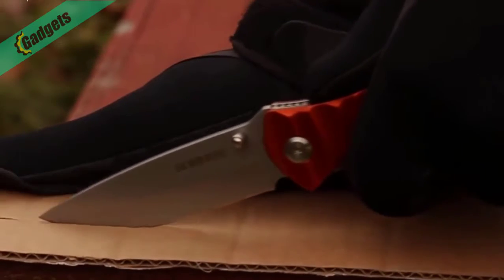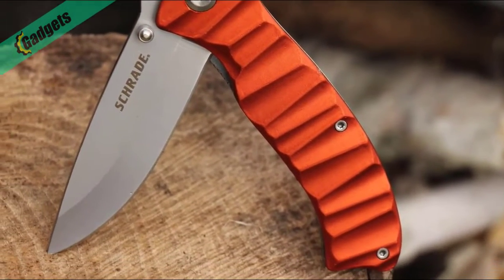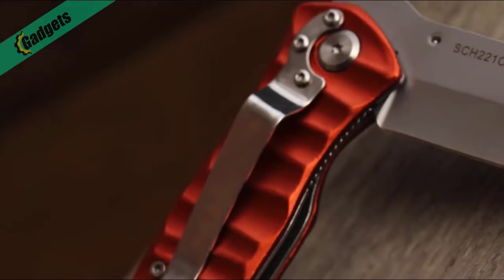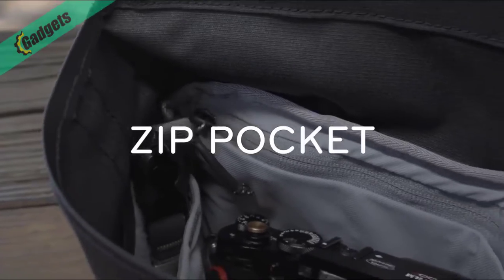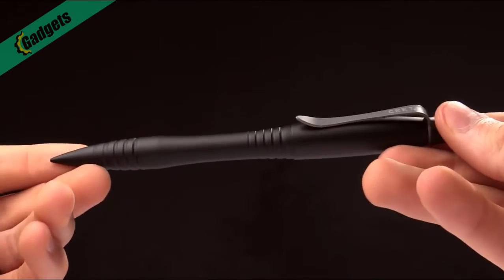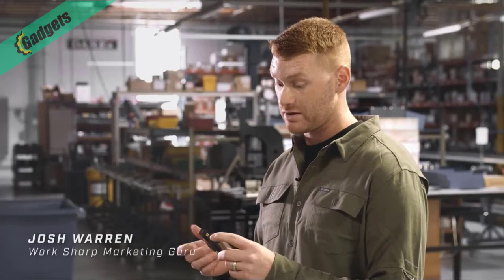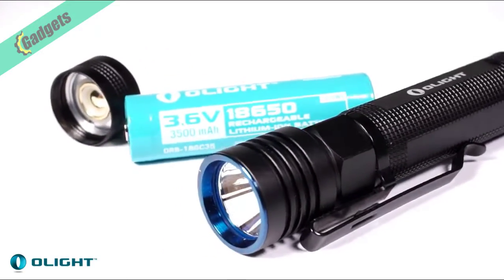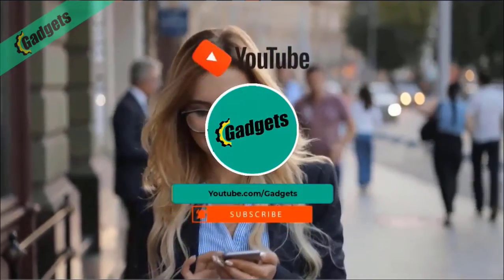EDC GEAR & GADGETS: 6 Best EDC Gear 2021: Everyday Carry Gadgets Found Online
EDC GEAR & GADGETS

00:00 Gadgets
01:19 Schrade SCH221OR EDC Folding Knife
02:49 Peak Design   Field Pouch V2
04:01 CRKT Williams Tactical Pen
04:49 .Work Sharp WSEDCPVT EDC Pivot Knife Sharpener
05:34 Olight Baton 3 EDC Flashlight
06:37 Leatherman Curl